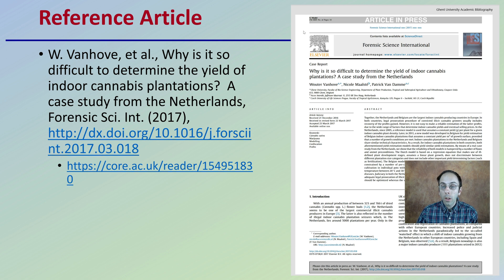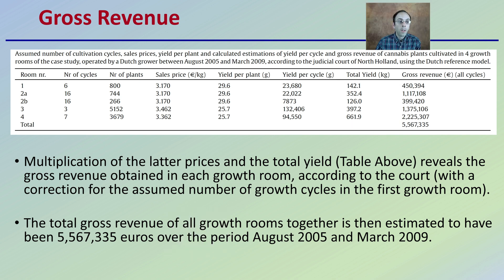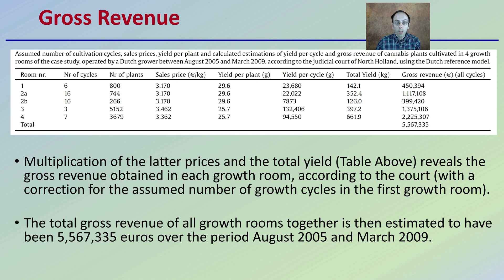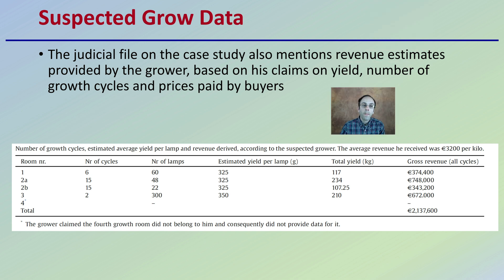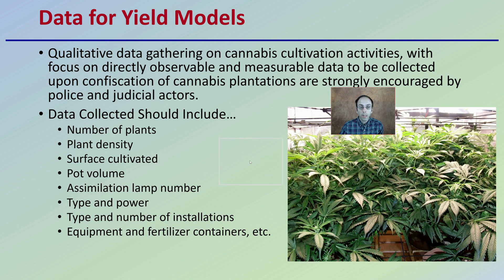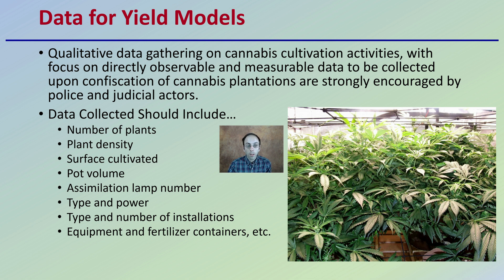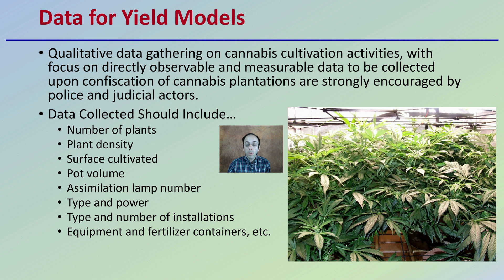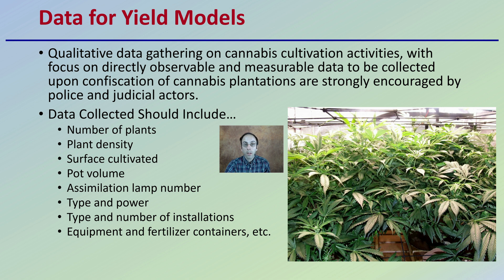Challenges Estimating Yield For Indoor Cannabis Production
Professor DeBacco

Reference Article
W. Vanhove, et al., Why is it so difficult to determine the yield of indoor cannabis plantations?  A case study from the Netherlands, Forensic Sci. Int. (2017),

Gross Revenue
Multiplication of the latter prices and the total yield (Table Above) reveals the gross revenue obtained in each growth room, according to the court (with a correction for the assumed number of growth cycles in the first growth room).
The total gross revenue of all growth rooms together is then estimated to have been 5,567,335 euros over the period August 2005 and March 2009.

Suspected Grow Data
The judicial file on the case study also mentions revenue estimates provided by the grower, based on his claims on yield, number of growth cycles and prices paid by buyers

Data for Yield Models
Qualitative data gathering on cannabis cultivation activities, with focus on directly observable and measurable data to be collected upon confiscation of cannabis plantations are strongly encouraged by police and judicial actors.
Data Collected Should Include…
Number of plants
Plant density
Surface cultivated
Pot volume
Assimilation lamp number
Type and power
Type and number of installations
Equipment and fertilizer containers, etc.

*Due to the description character limit the full work cited for "Challenges Estimating Yield For Indoor Cannabis Production" can be viewed